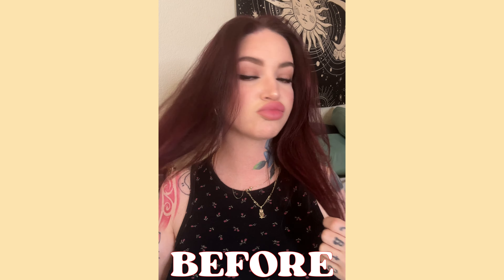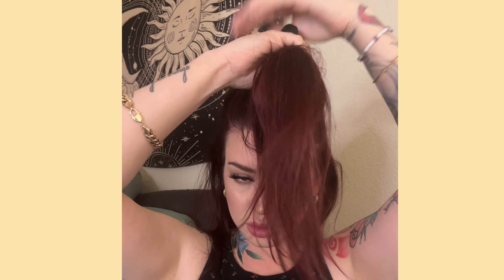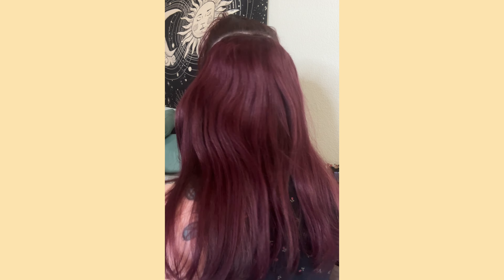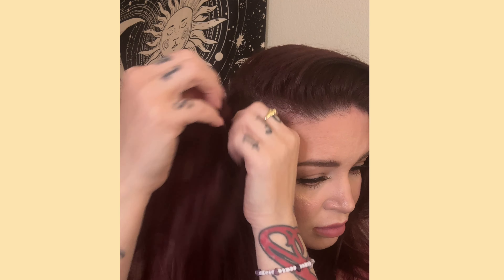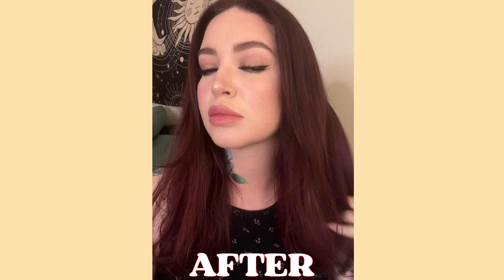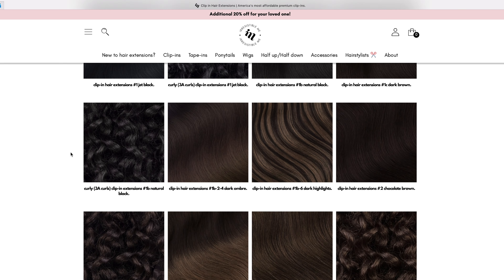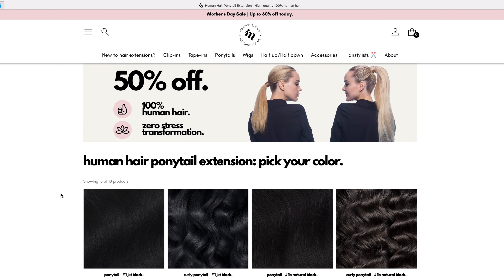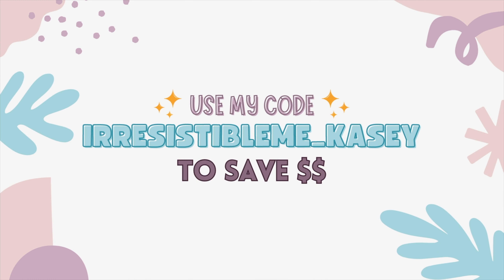How I fit my clip-in hair extensions so they look natural *･｡ﾟIrresistible Me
Hair:
Follow @irresistibleme_hair
IrresistibleMe_Kasey to save money!
Color: 99J Cherry

Dye I used: Ion Radiant Raspberry

MY EBOOK IS NOW AVAILABLE !

FAQ
"where are you from ?" Tucson